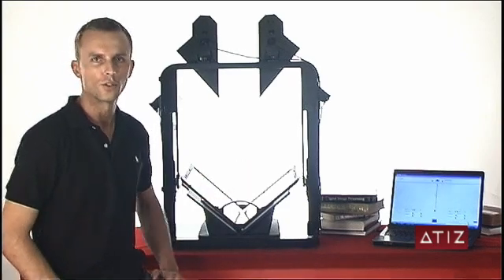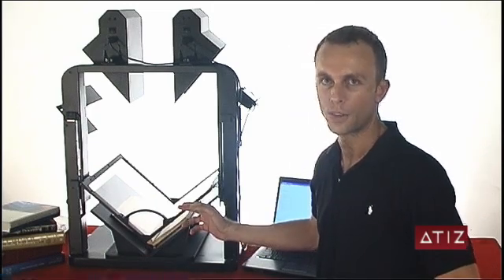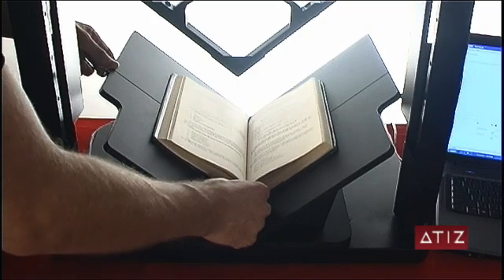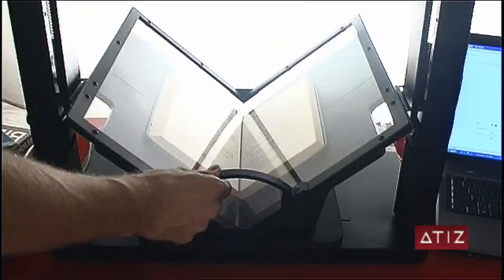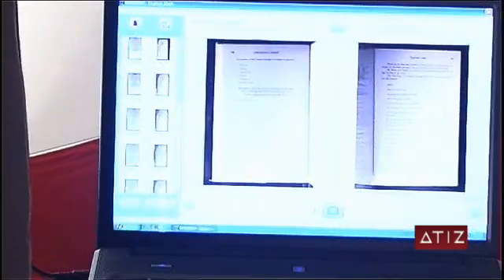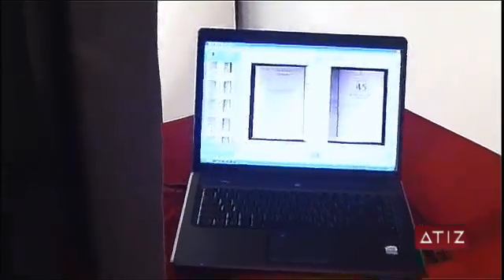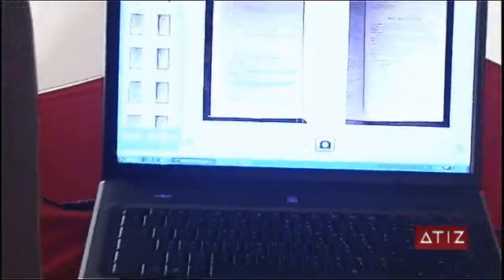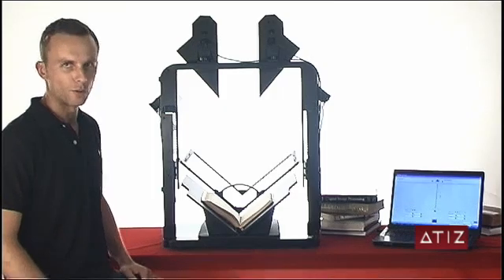A Guide Tour of Atiz BookSnap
Watch the guide tour of Atiz BookSnap.